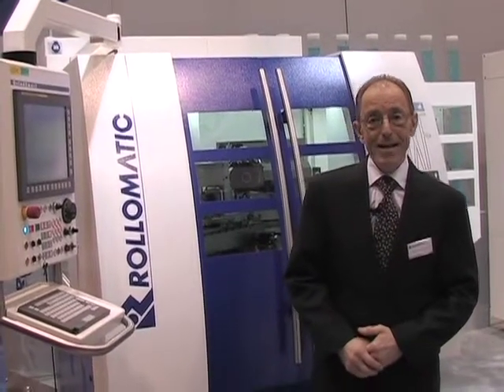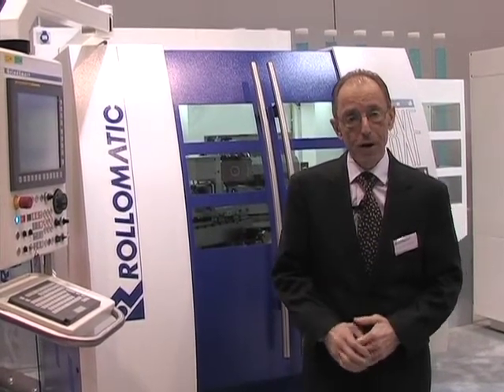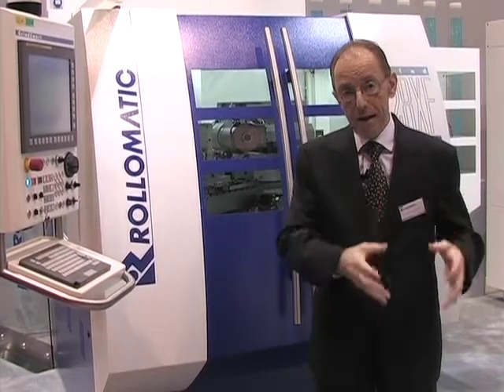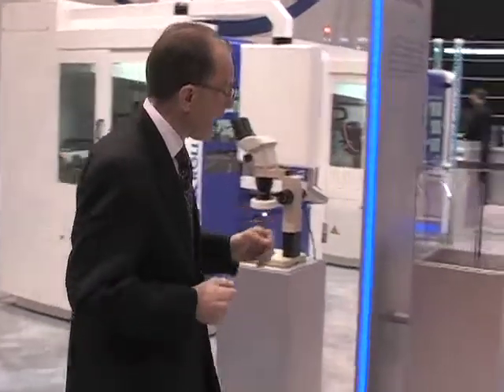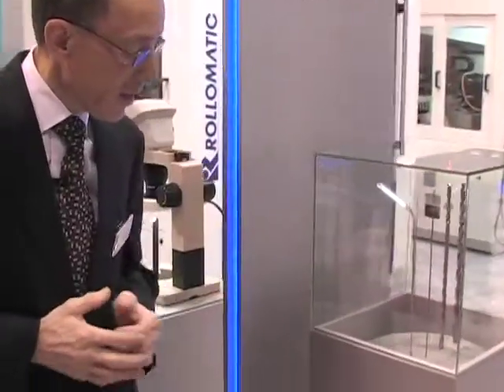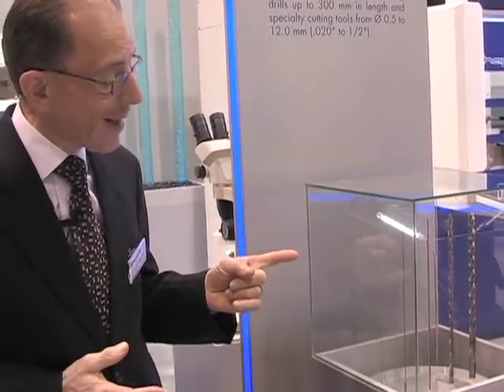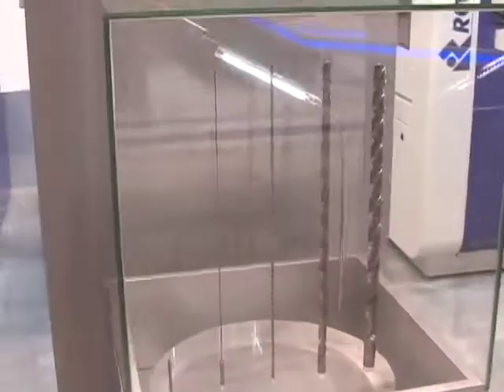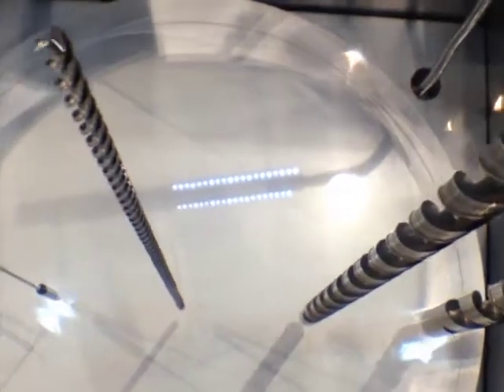Rollomatic introduces grinding machine for long, thin drills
Rollomatic USA debuts its new 528XF grinding machine to grind long, thin drills at its booth (N-7200) at IMTS 2014.